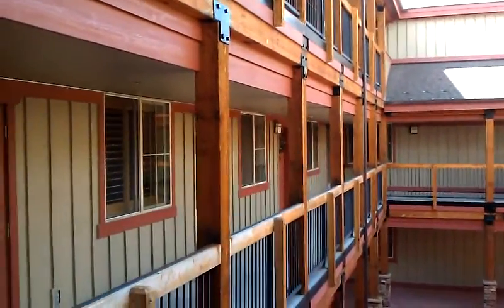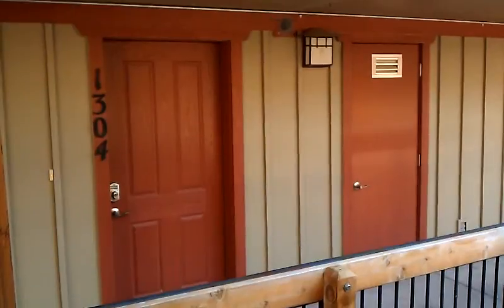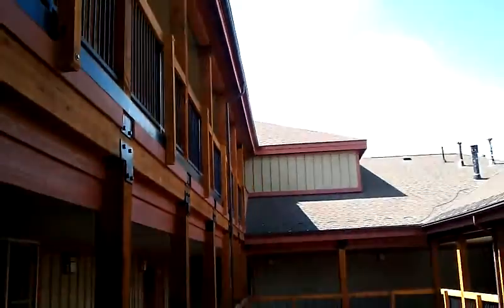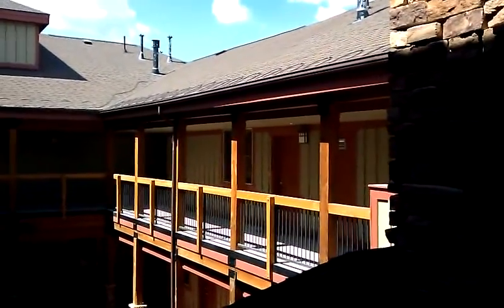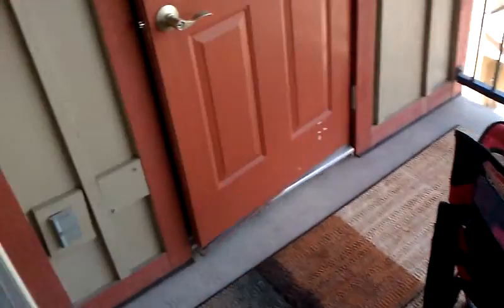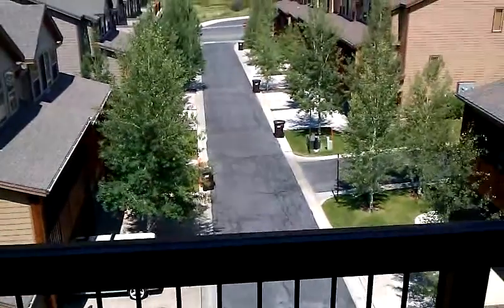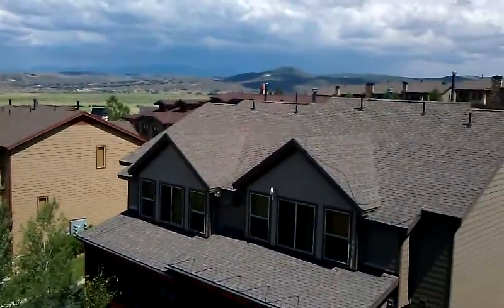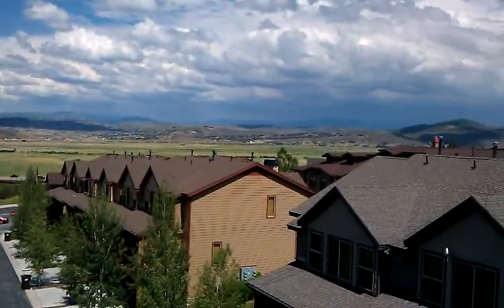1312 Clip 2